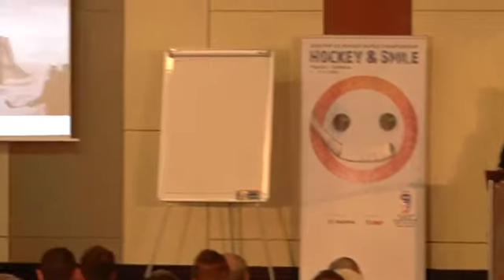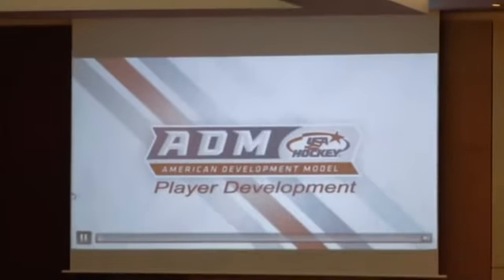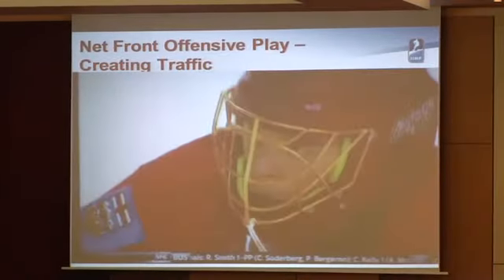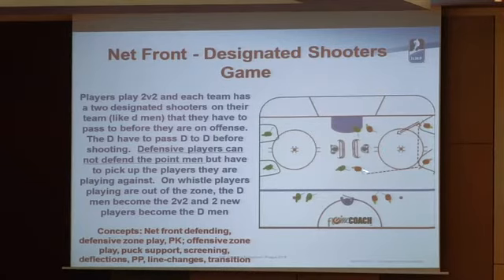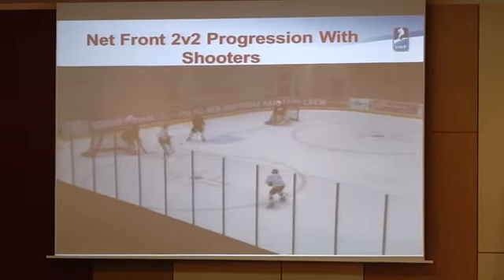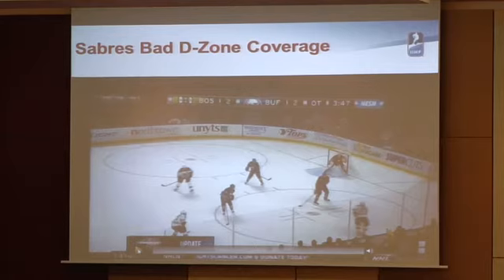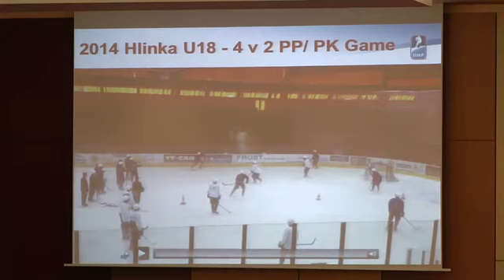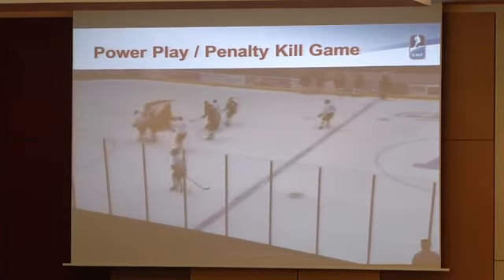Использование игр на маленьких площадках в юниорском хоккее К. Маклохлин.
Использование игр на маленьких площадках в юниорском хоккее К. Маклохлин. Доклад на конференции IIHF 2015г.